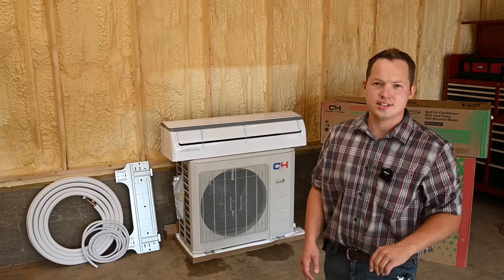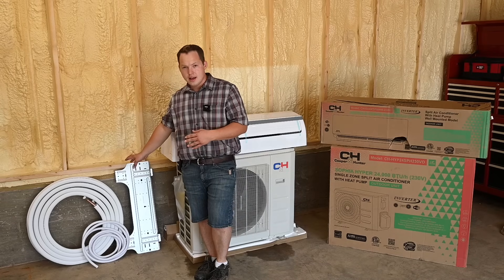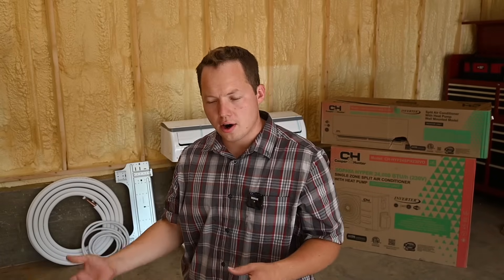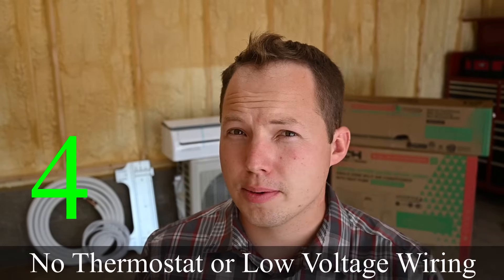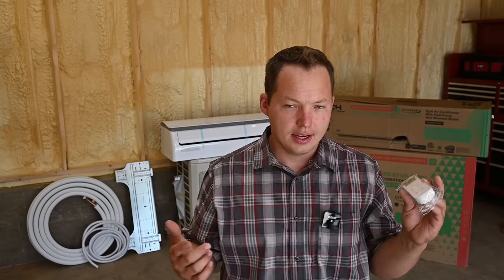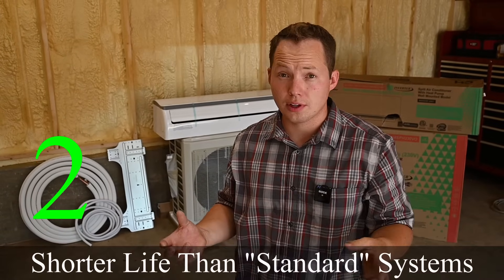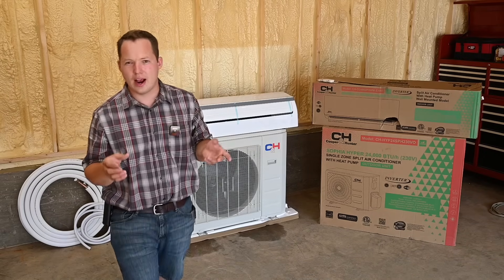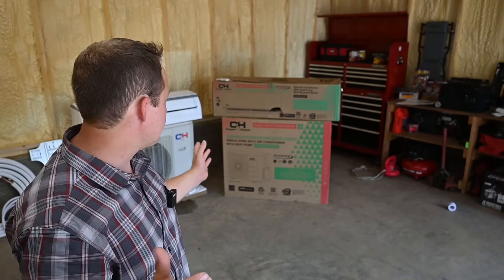Are Mini Split Air Conditioners Worth It? - Top 5 Pros & Cons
Exact Hyper Heat System That I Will Be Installing
Cooper & Hunter Mini Split Systems
In Ceiling Cassette Systems

Tools Needed for Mini Split Installation:
Yellow Jacket Flaring Tool
Open Ended Torque Wrench
VacuMaster Vacuum Pump
Manifold Gauge Set

Tools I Recommend

Should I buy a mini split AC system? Is a mini split ductless unit better than a regular AC system? How long will a ductless mini split air conditioner heat pump last? These are a few of the questions I answer in this video.
I'll explain 5 reasons why you SHOULD buy and mini split heat pump and also 5 reasons that you SHOULD NOT buy one.

Ben